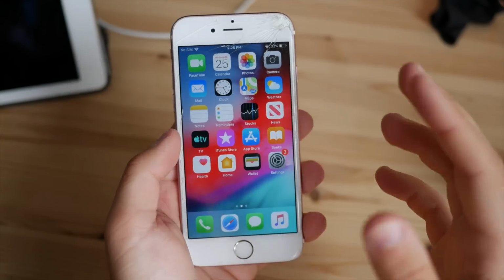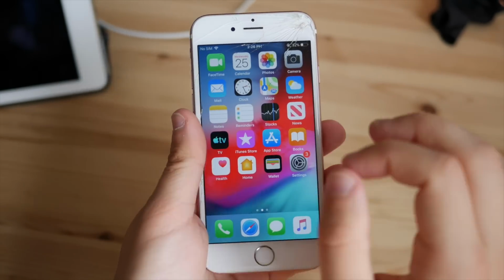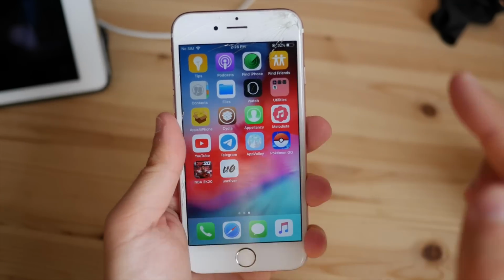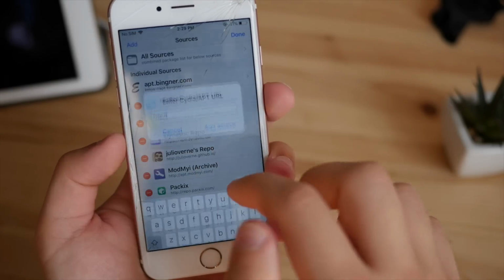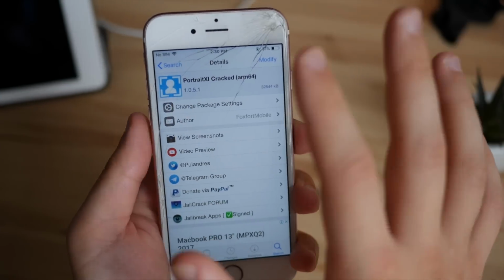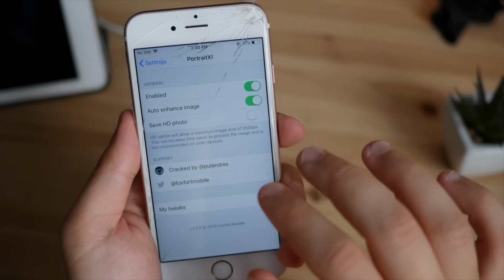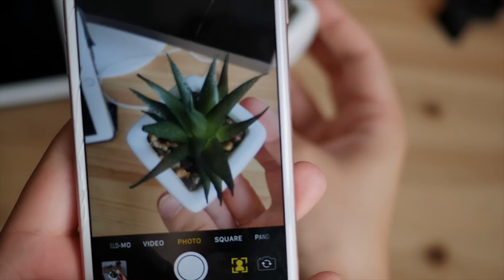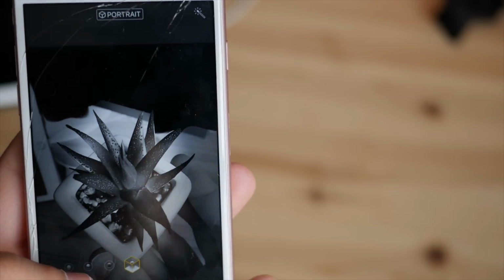How to Get iPhone 11 - X Portrait Mode on ANY iPhone! 6s, 7, 8, 5s, 6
Today, I’d like to show you how to get the portrait mode from the newest iPhone on ANY old iPhone, enjoy!
- Read More iOS Guides & News

I make Jb update videos, quick reviews, and tutorials. Also, much more cool apps, mods & tutorials get released every day here. Tech Labs - a place for everything

- Tech Labs 